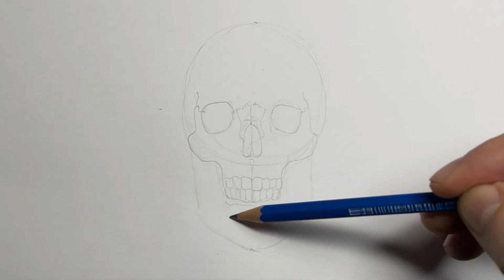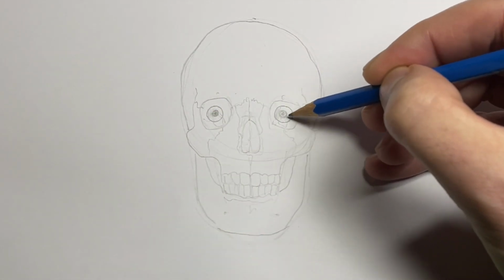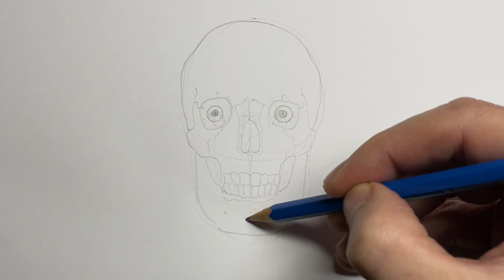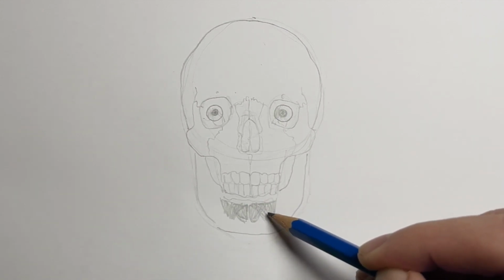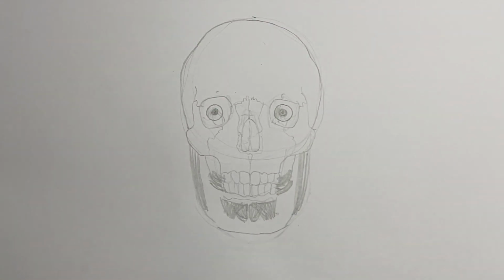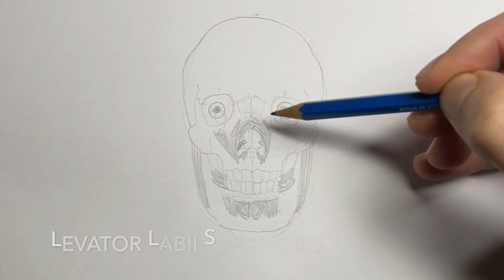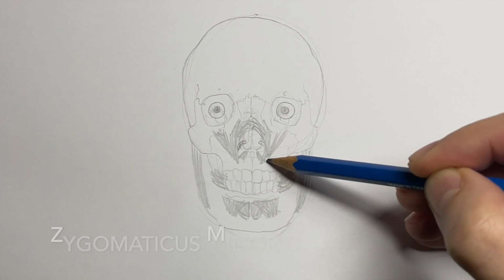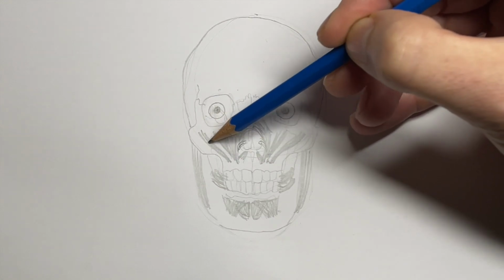How to Draw a Realistic Face from the Skull Up (Anatomy Deep Dive)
This could be the strangest "how to draw a face" video on YouTube! In this drawing lesson, I build a realistic face by starting with the skull, adding each facial muscle, and finishing with skin and hair. The focus is on understanding what’s underneath the surface, including the names and placement of the facial muscles.